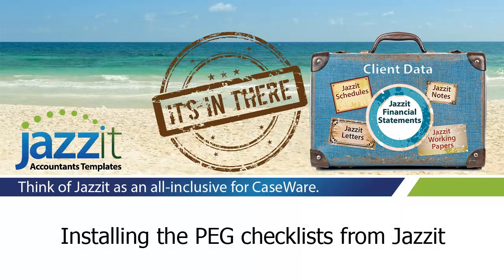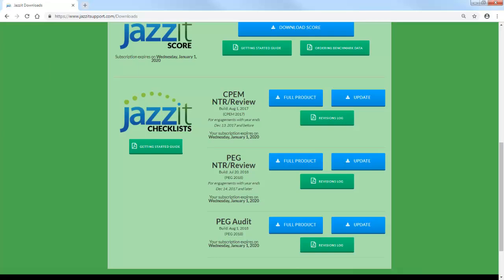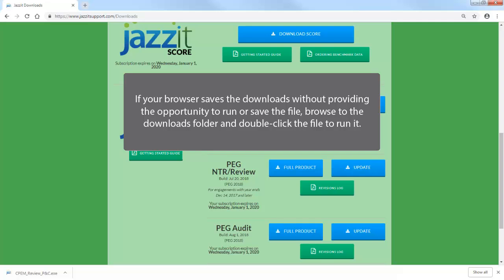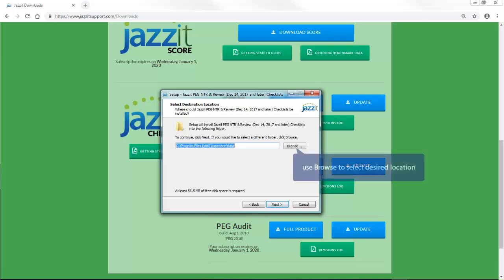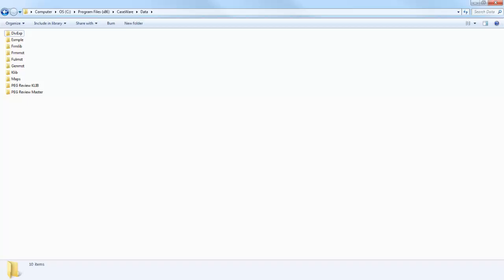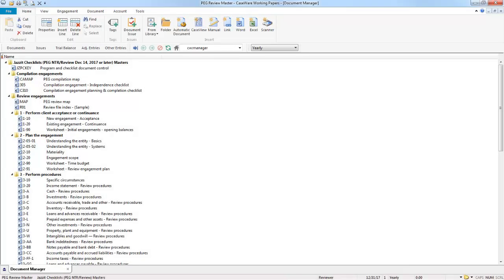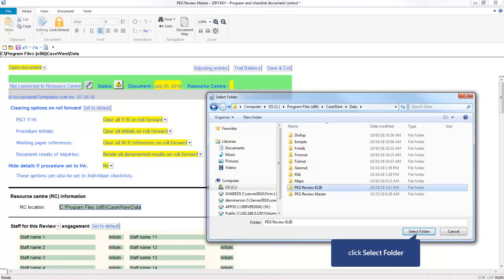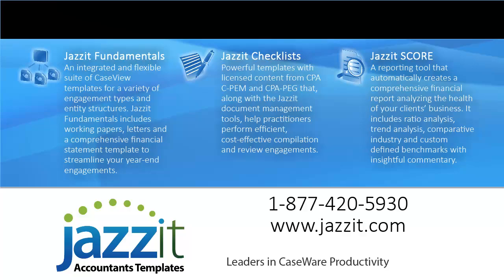Installing the PEG Checklists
How to download and install PEG checklists for new orders.

Time
00:00 Preview of the steps
00:20 Download the installation file
01:04 Installing the checklists
03:24 Connecting master files to resource centres
05:16 Recap